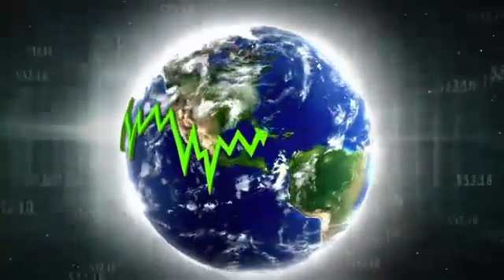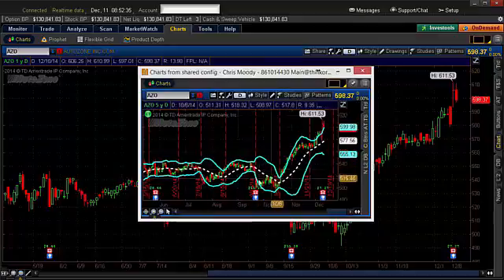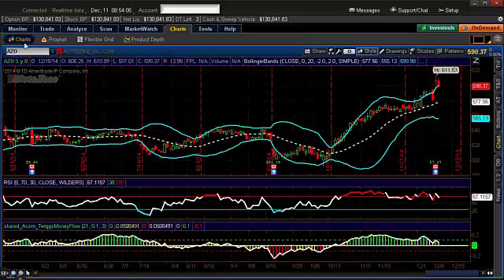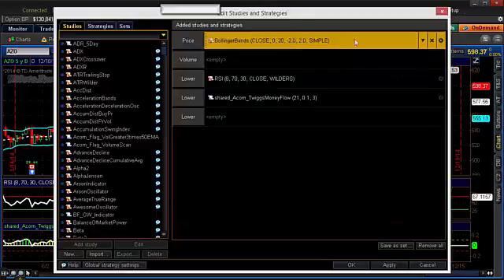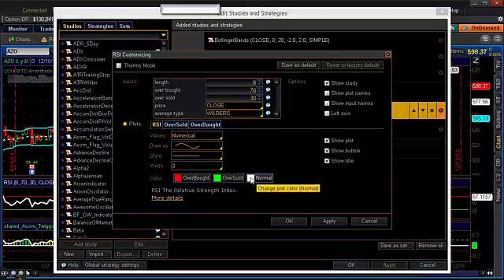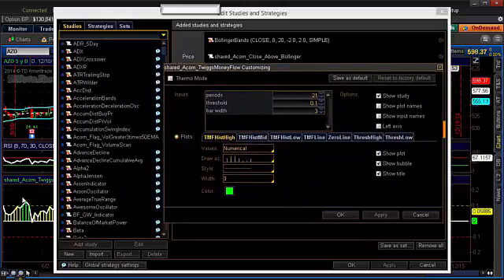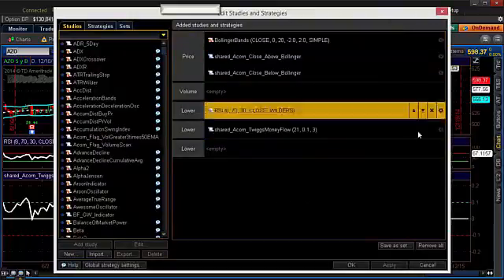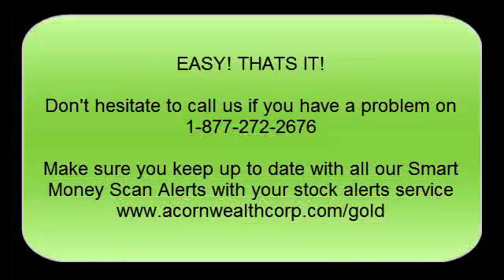Setting Up Twiggs Indicator on TOS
Acorn Wealth Corp